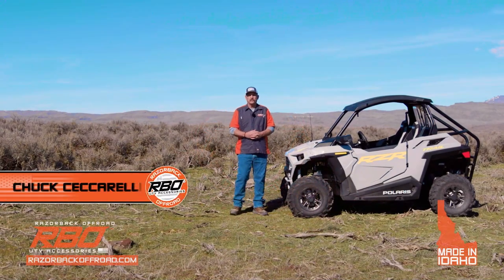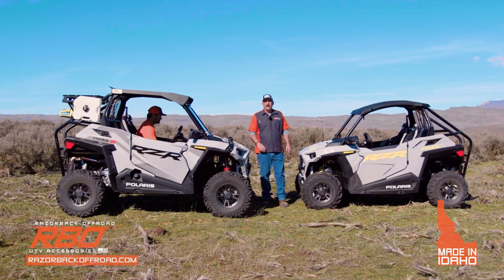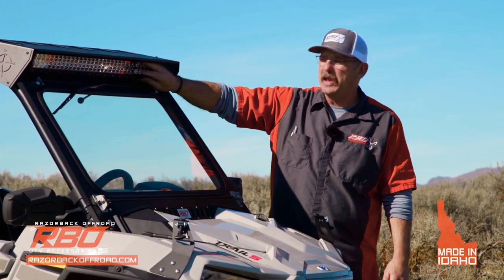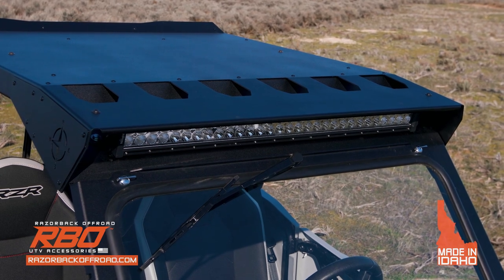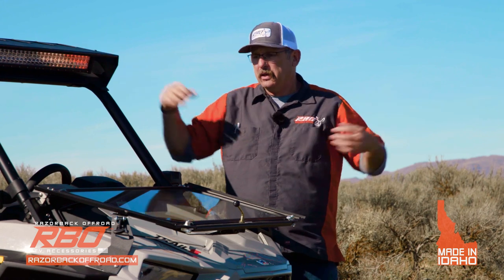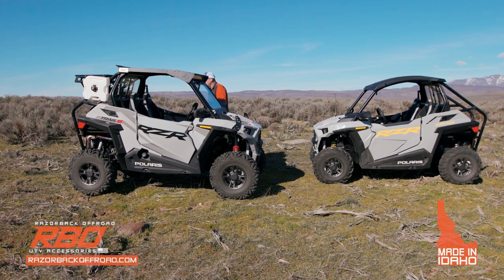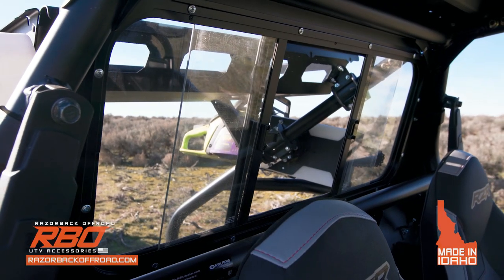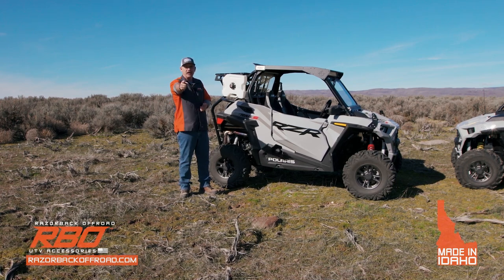Polaris RZR Trail and Trail S Baja Package and Rear Sliding Window Overview by Razorback Offroad™